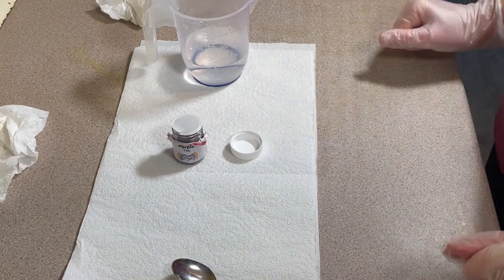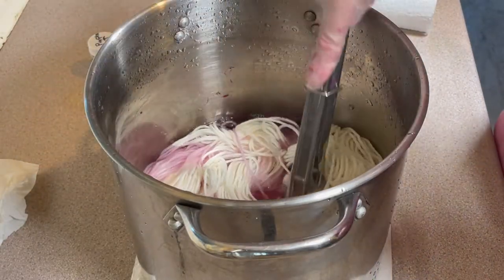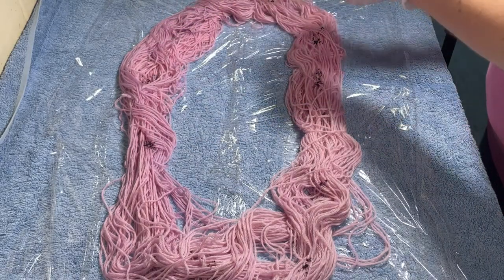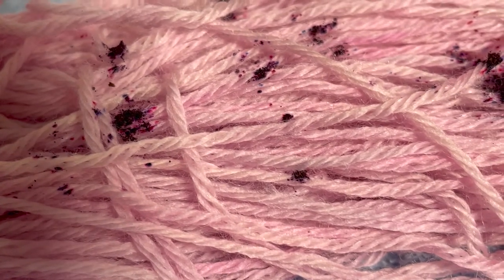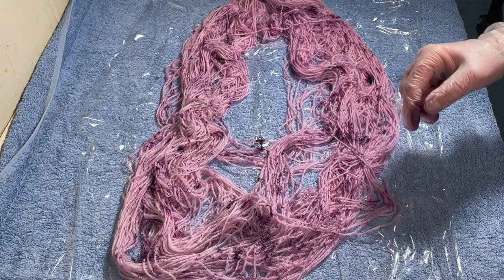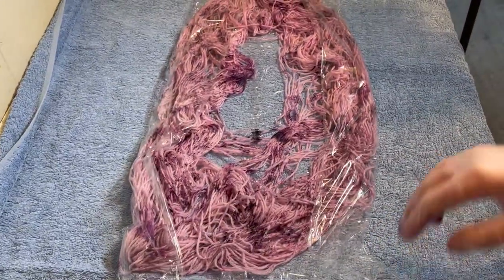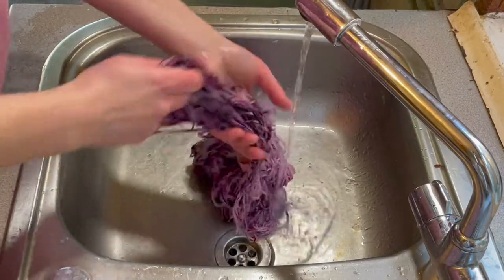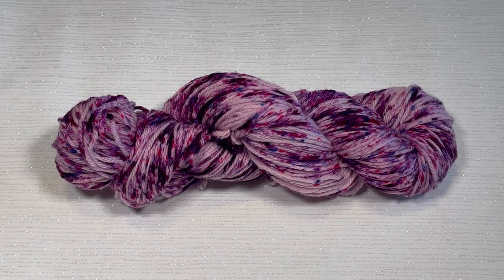Dye Time #76: Dyeing Two Ways With One Dye, Kettle Dyeing, Speckling, Indie Dyer, Indie Dyed Yarn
This yarn was not planned. I discovered the seal on the new pot of purple dye from DT Craft and Design and decided to wash off the powder in some water, rather than throw it away. I kettle dyed with that dye and it produced a beautiful pink. I've wanted to kettle dye and speckle with the same dye for a while and this was my chance! So after the kettle dyeing was finished, I speckled with the same dye and steam set the yarn. To my surprise, the dye broke into beautiful pinks and blues.

Featured in this tutorial:
Yarn: 100g of 100% Superwash Merino in DK
Dye: Purple acid dye from DT Craft and Design

Facebook.com/fromthecauldron
Twitter.com/fromthecauldron
Instagram.com/fromthecauldronuk